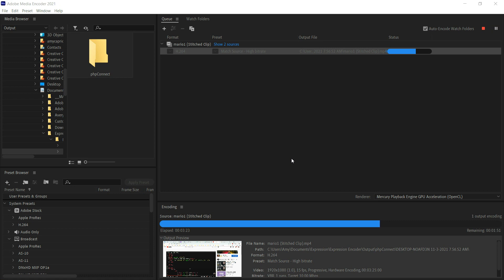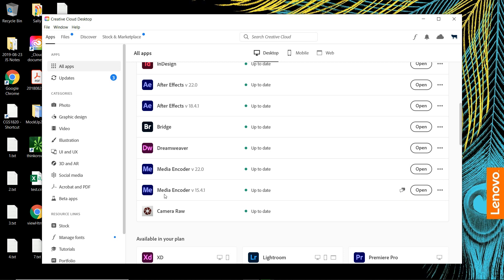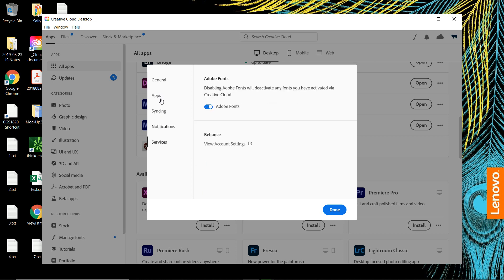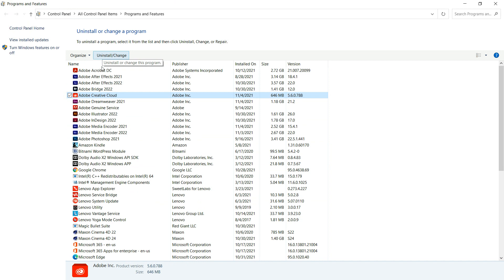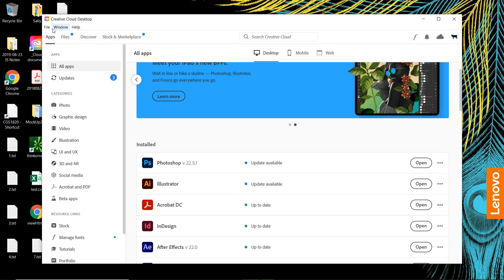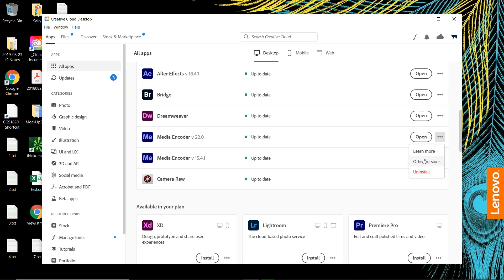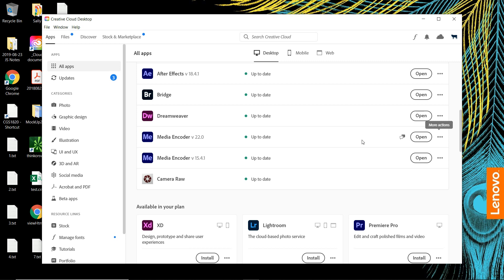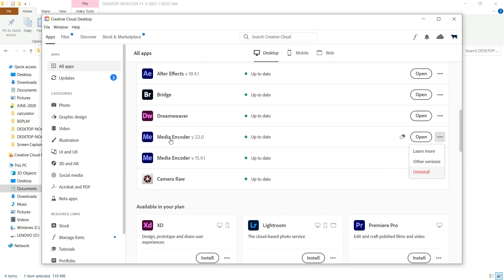Adobe Media Encoder Not Working Fix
Unified Version numbers
With this release, the Adobe video and audio applications are aligning on version number 22.0. Major versions offer forward and backward interoperability between the Adobe applications (for functions such as Dynamic Link) so that users with any 22.x version can work with any other 22.x. Consistent version numbering will simplify updating and collaboration.
Color management for H.264 and HEVC
With new color management for H.264 and HEVC formats, Adobe Media Encoder interprets the correct color space when importing these formats, including 10-bit and HDR files. For exports, Media Encoder includes the correct color space metadata with your output files, ensuring that your colors will display correctly on the destination platform.